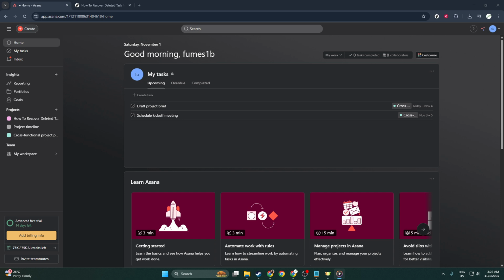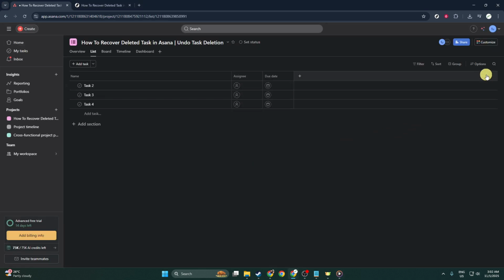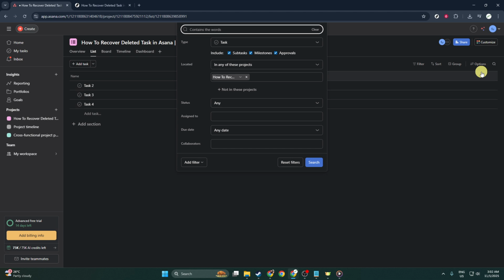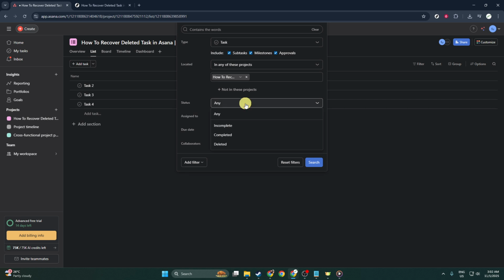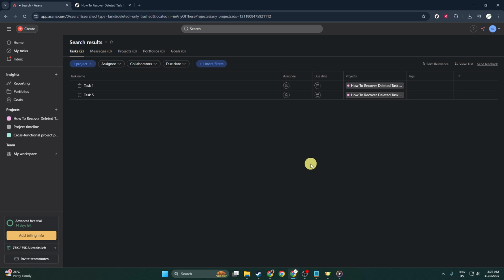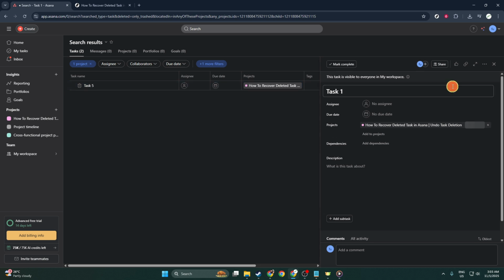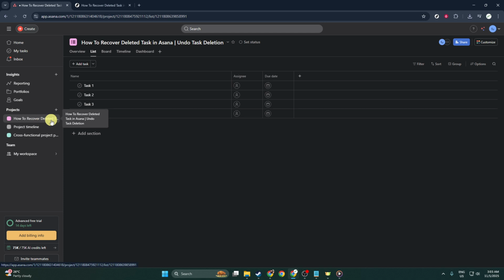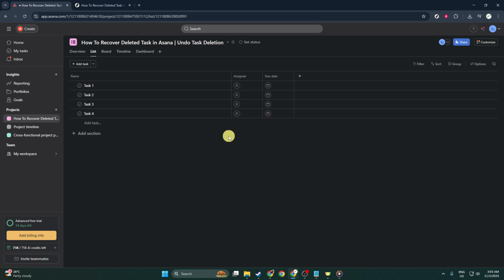How To Recover Deleted Task in Asana - New Method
How To Recover Deleted Task in Asana - New Method. In this video, I show you how to recover a deleted task in Asana using the new method. If you accidentally removed a task or can’t find something important, this simple asana tutorial walks you through the updated steps clearly. You’ll learn where deleted items go, how to restore them quickly, and how to manage your tasks better even if you're new to Asana. These helpful asana tips make it easy to stay organized and keep your projects on track. Your Fix Expert.